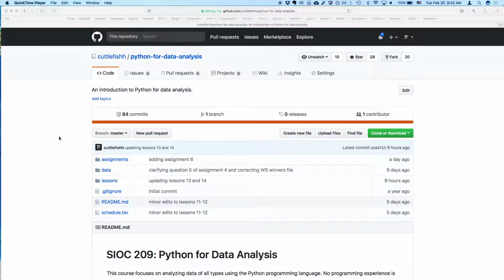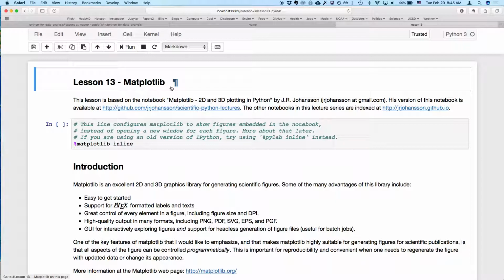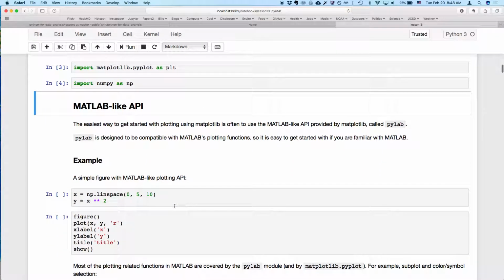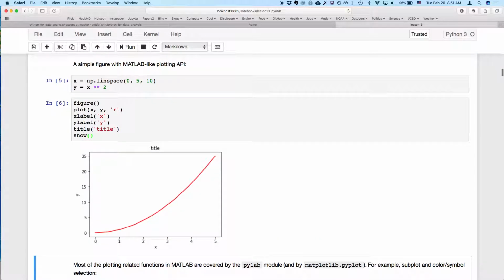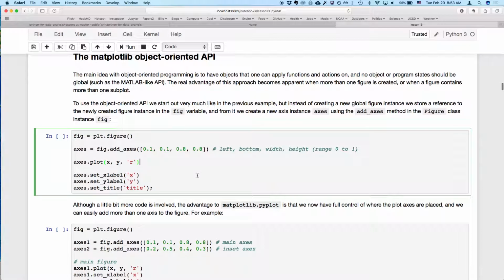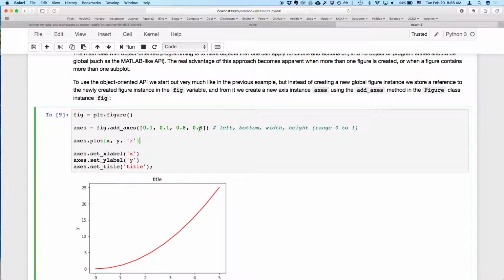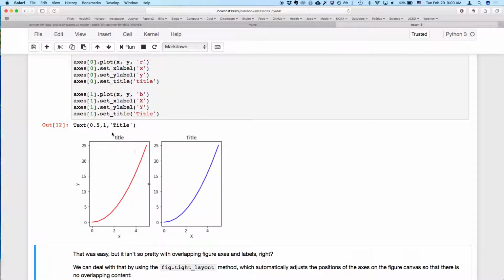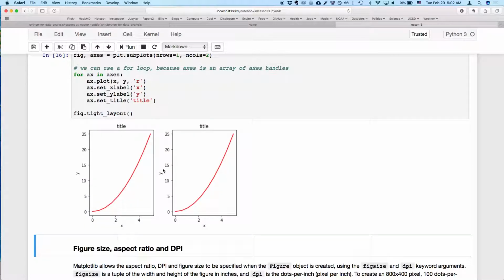Python for Data Analysis 2018 - Lesson 13 (1/3)